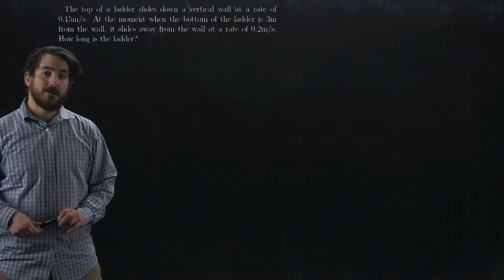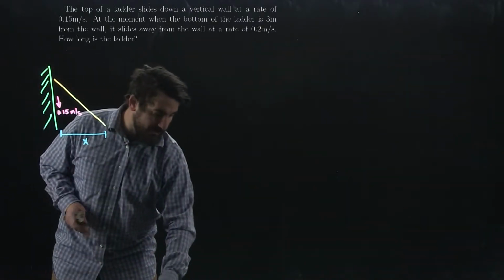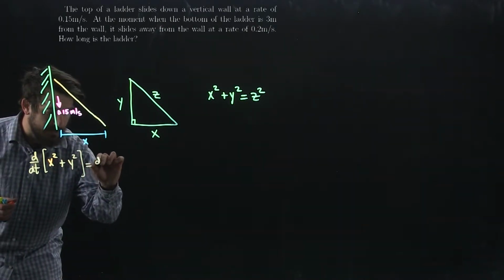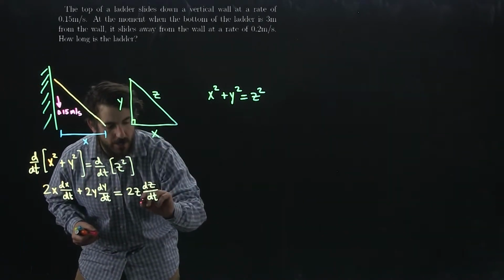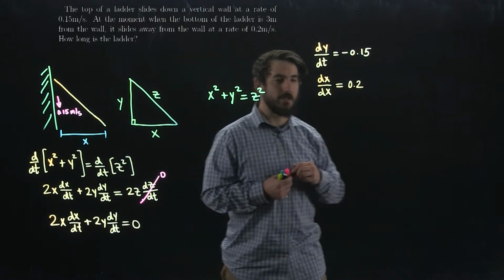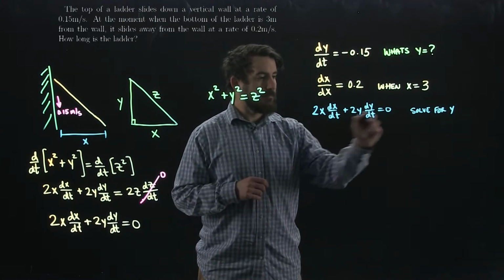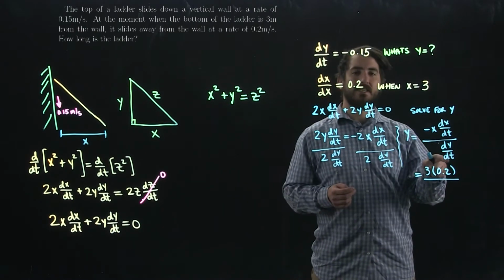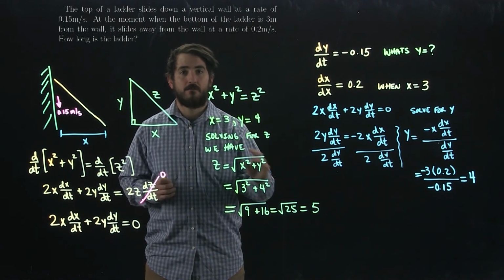Related Rates - Example 5 (Ladder Falling)